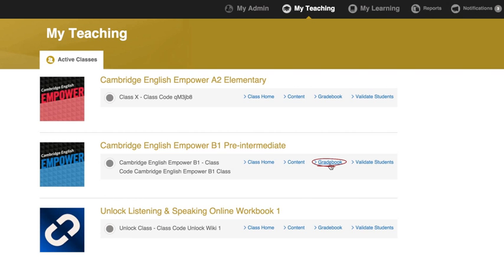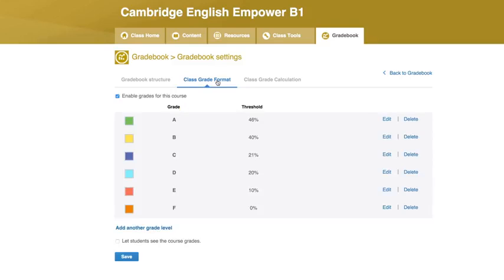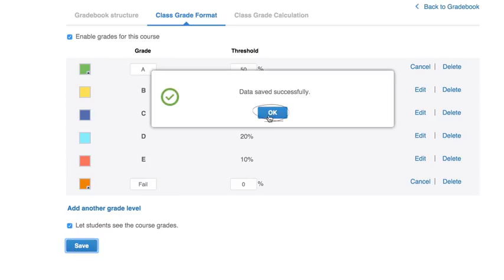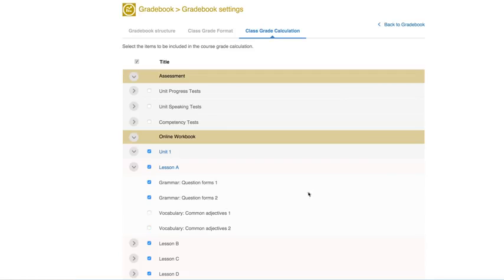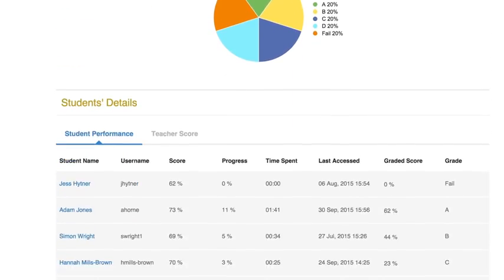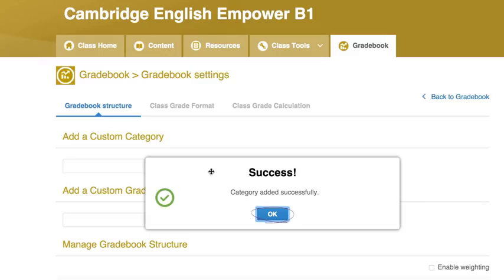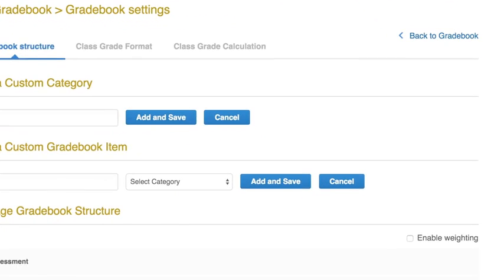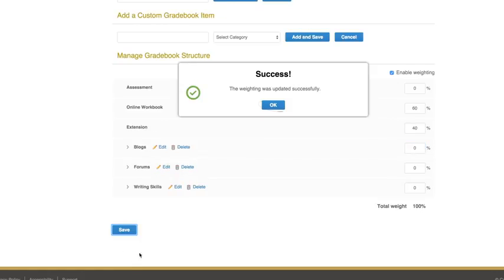CLMS How to customize the Gradebook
Narration by James Brinkley